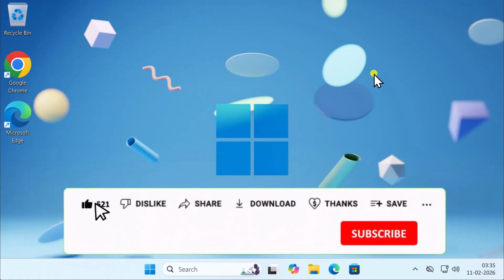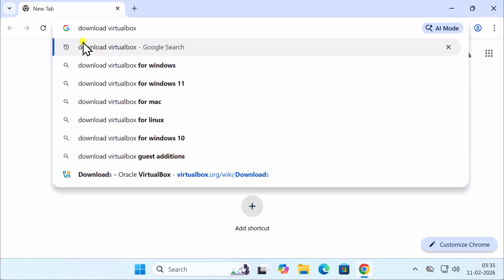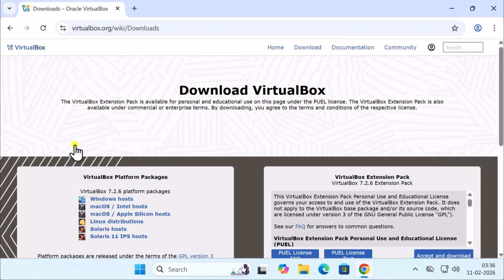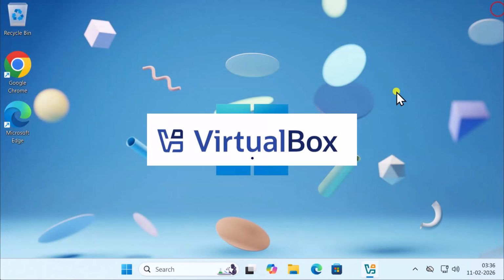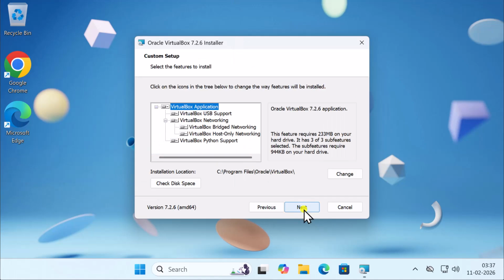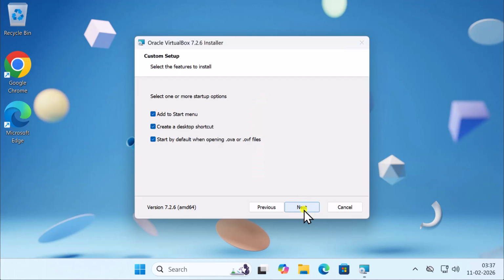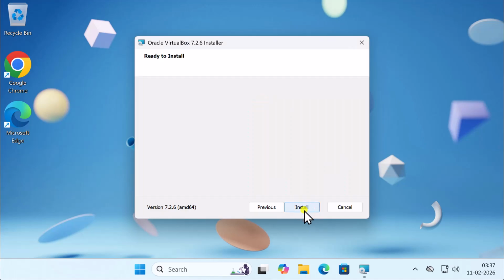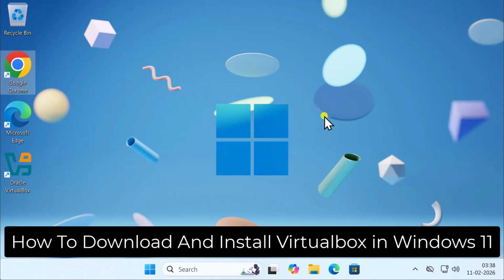How To Download And Install Virtualbox in Windows 11 ( Steps in 1 Minute )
How to download and install virtualbox in windows 11 & you’ll learn how to download and install VirtualBox in Windows 11 step by step using the official website.

We’ll guide you through the safest method on how to download VirtualBox in Windows 11, ensuring you get the latest version without errors. After downloading, we’ll clearly explain how to install VirtualBox in Windows 11, including important setup options and required permissions.

Whether you want to run another operating system or test software in a virtual machine, this video will help you complete the installation process smoothly and correctly.

Fix Part of This App Has Been Blocked Error in Windows 11 / 10 ( in 2 Minutes )

How To Fix Smart App Control Blocked An App That May be unsafe on Windows 11 ( 101% FIX in 1 Min )